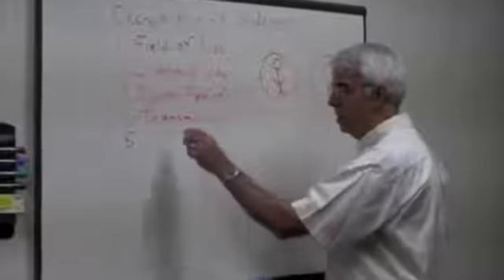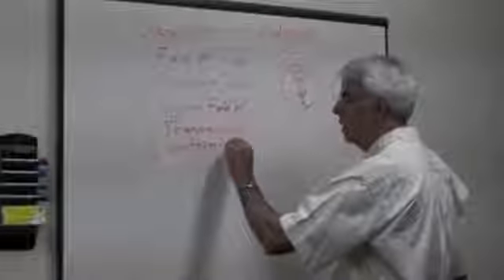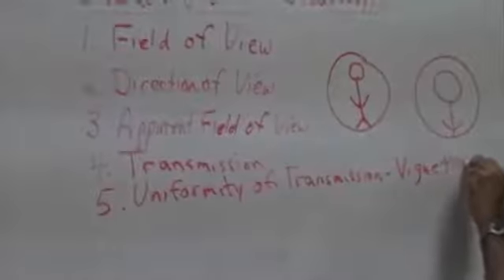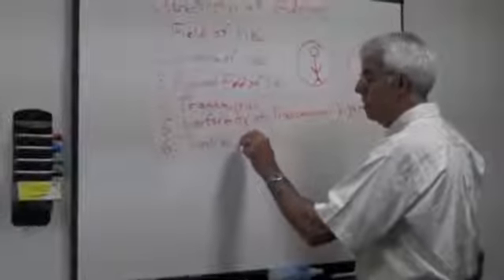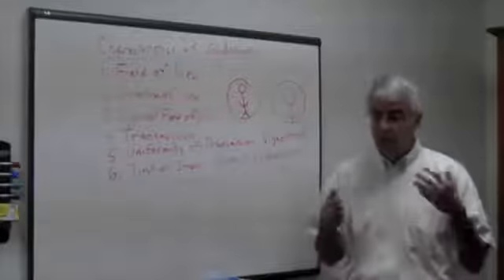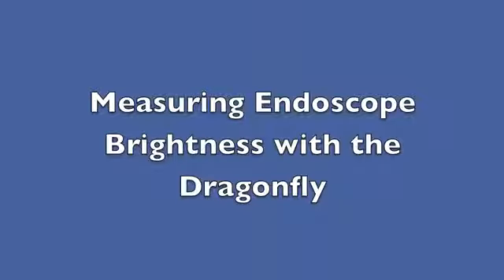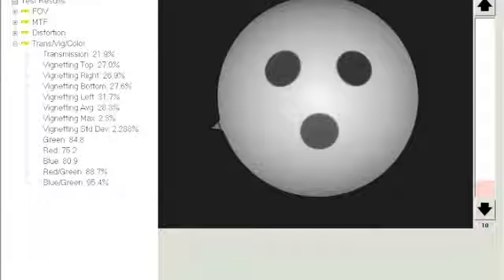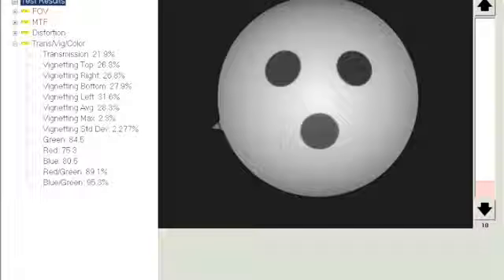Measuring Endoscope Brightness - Endoscope Testing - Lighthouse Imaging